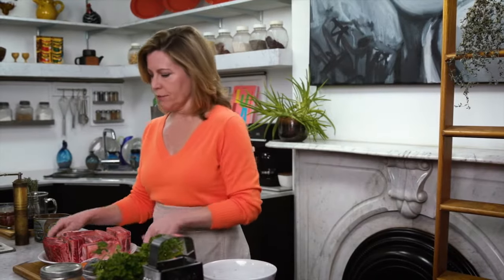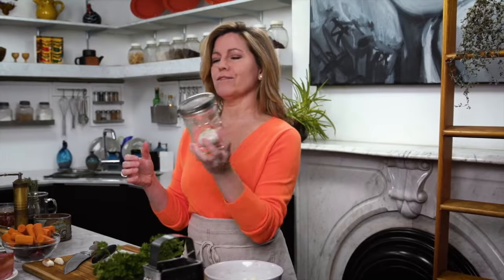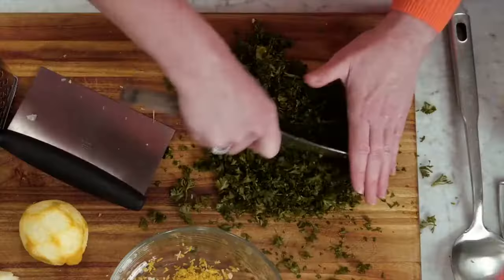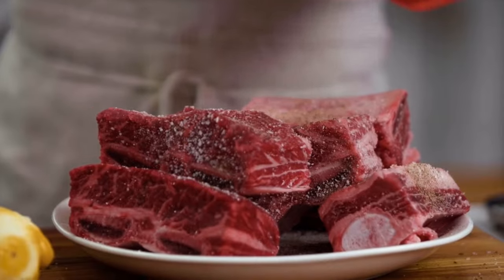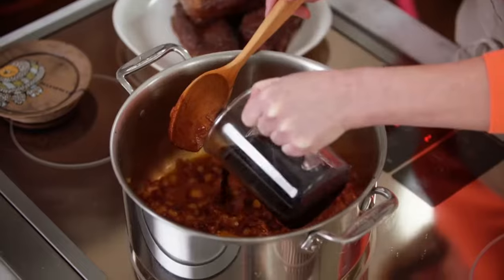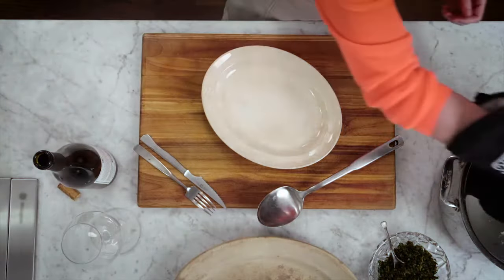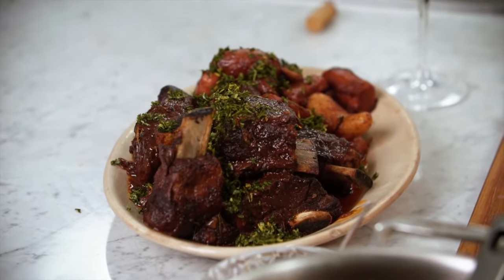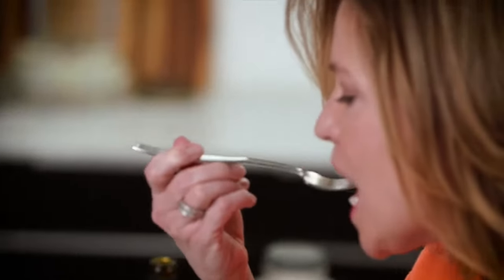Norton-Braised Short Ribs with Gremolata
Garlicky, citrusy gremolata enlivens this rich Norton-braised short rib recipe. Norton's deep flavor and berry tartness acts as a foil to the beefy short ribs, which are browned and then braised for the ultimate in tender, comfort-food dishes. Pair this with polenta or mashed potatoes, along with a glass of the Norton, for a perfect winter-warmer meal.